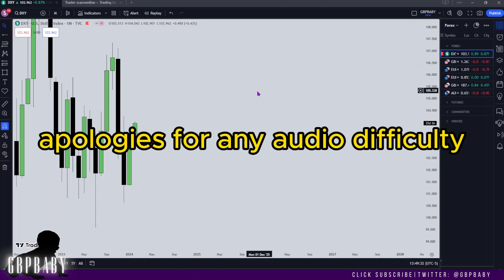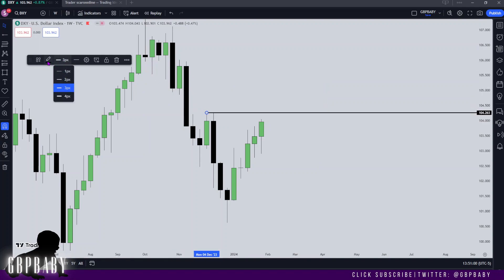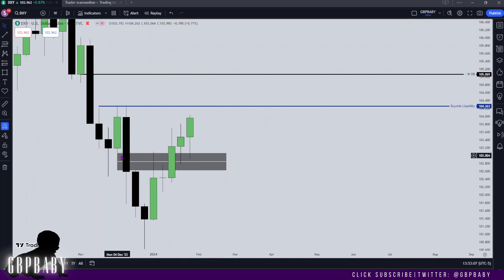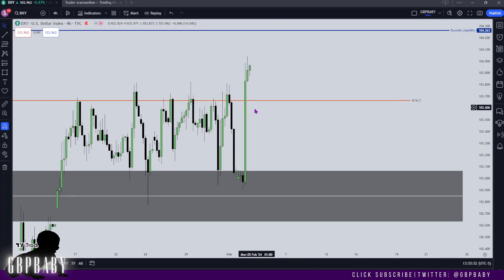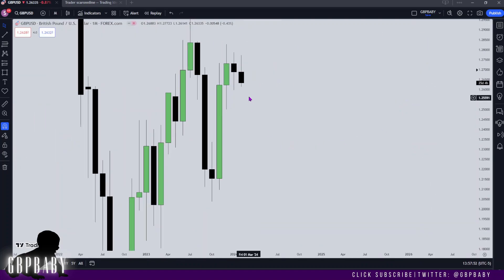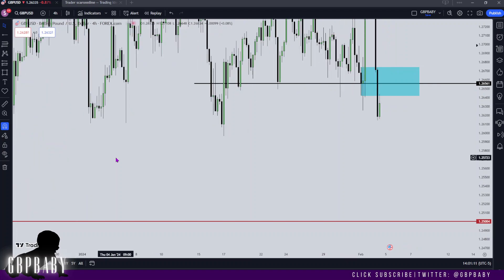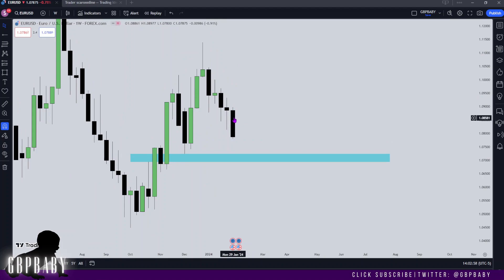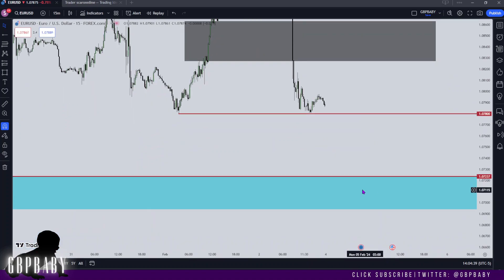Forex Weekly Forecast | 04/02/24 | DXY, GBP, EUR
Catch you tomorrow. Peace!